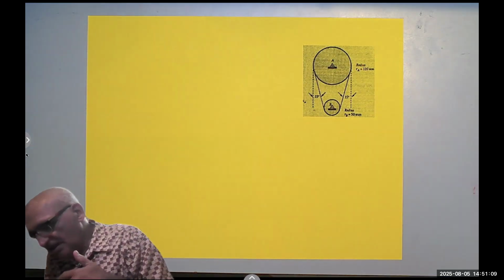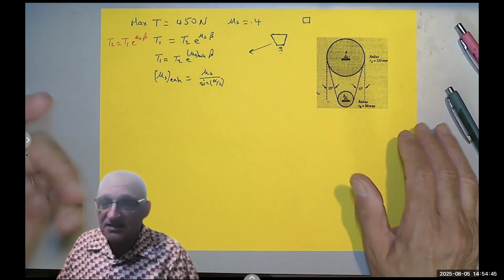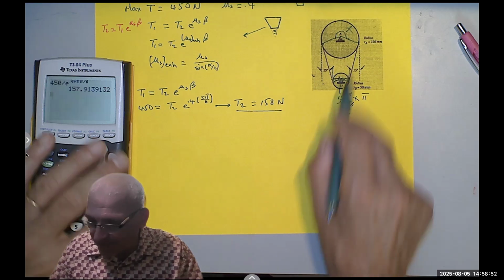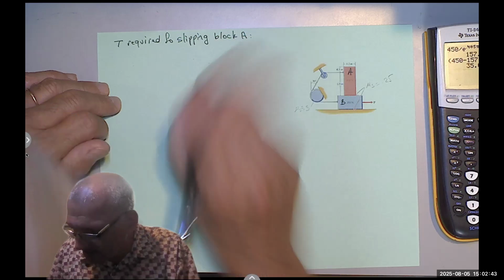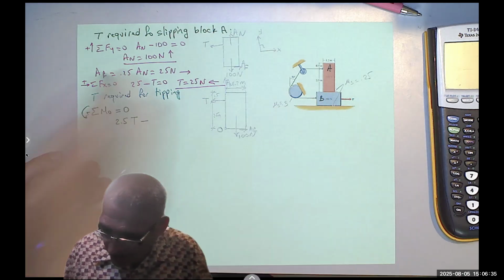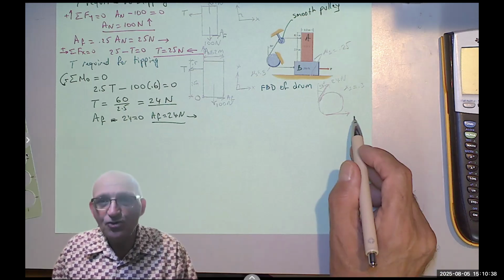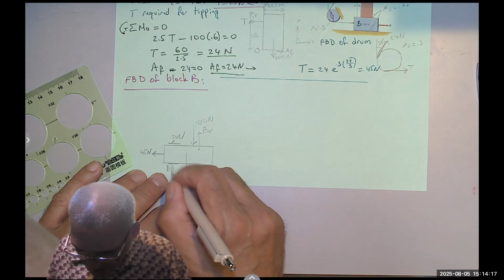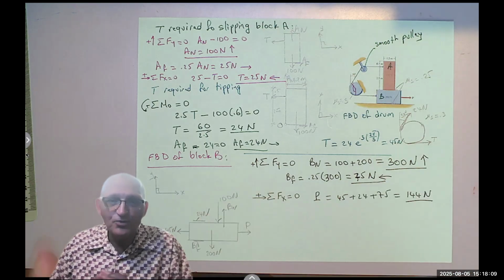Final Statics Lecture: Belt Friction, Dry Friction, Tipping vs. Slipping & Torque Explained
Welcome back to the final lecture of our Engineering Statics series! In this comprehensive session, we solve two challenging problems involving belt friction, dry friction, and the interaction between tipping and slipping. We also explore torque transmission through pulleys and belts, including an important note on enhanced friction in V-belts.

📌 Topics Covered:

Belt friction and tension relationships (T₁ vs. T₂)

Enhanced friction in V-belts

Torque transmission through pulleys

Dry friction forces and their direction

Slipping vs. tipping conditions

Free body diagrams for multi-body systems

This lecture brings together all major concepts from statics into one final, real-world style application. Ideal for engineering students preparing for exams or reinforcing their understanding.